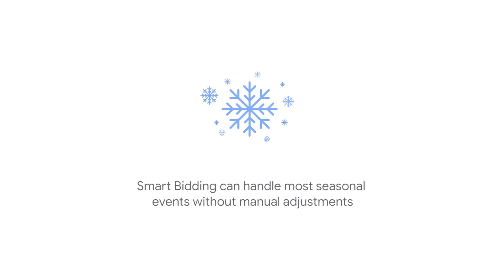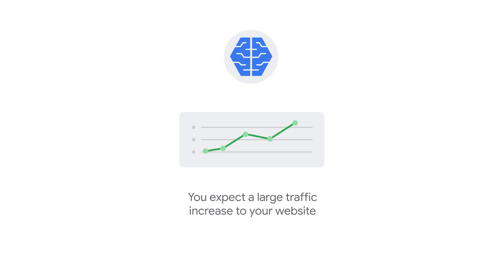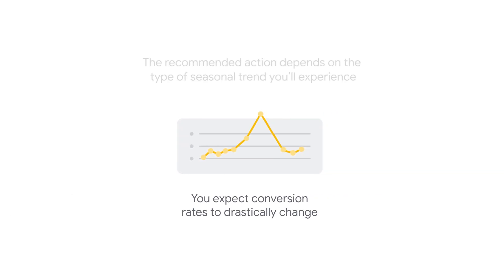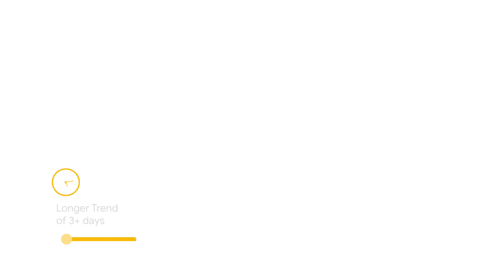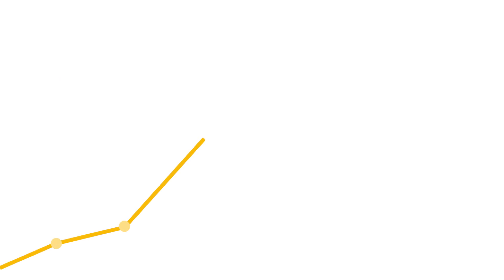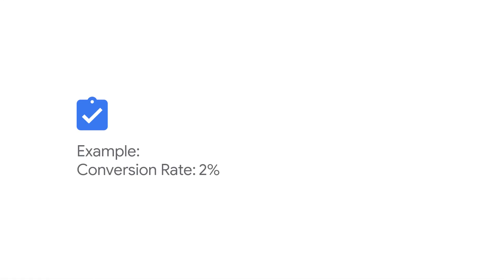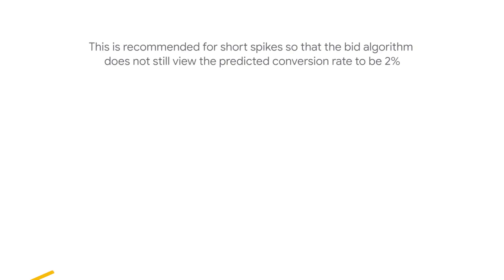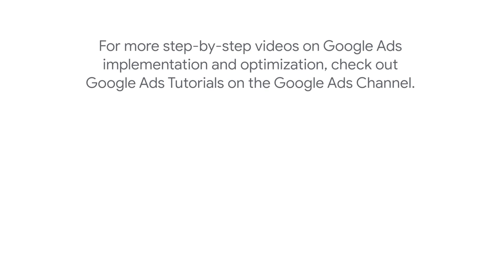GoogleAdsTutorials Lances inteligentes para períodos sazonais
Saiba como usar o Lances inteligentes (tCPA e tROAS) no Google Ads para maximizar o desempenho em períodos sazonais.